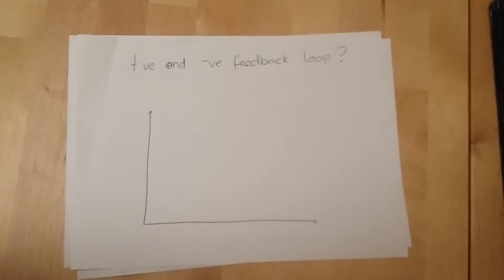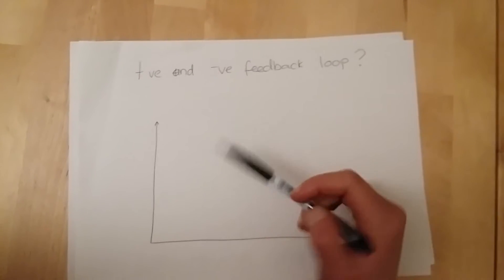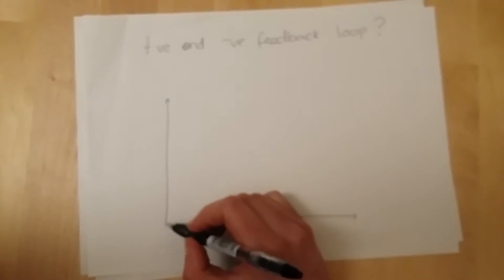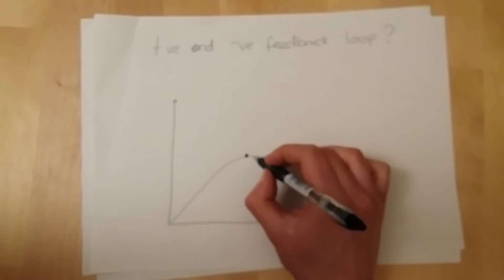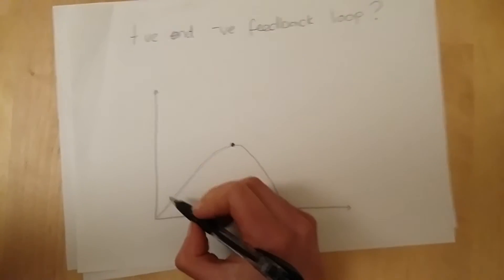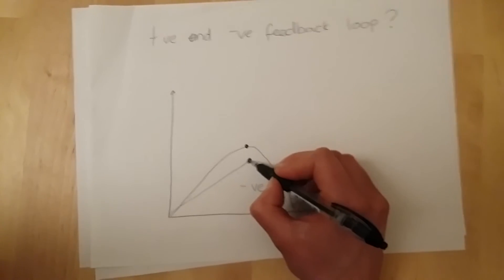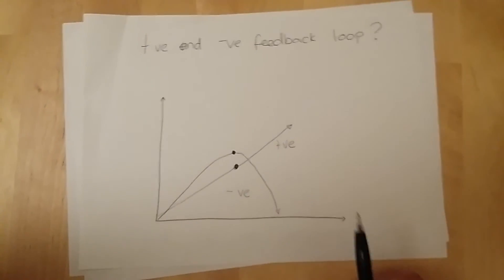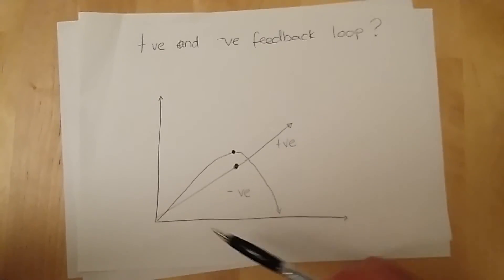What is the difference between a positive and negative feedback loop?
This blog will teach you the difference between a positive and negative feedback loop. This is part of the endocrine system that you need to understand for your L3 Anatomy and Physiology Exam.

You’ll discover:

-Why FITPROs find the endocrine system hard to revise
- 3 mins Video Tutorial explaining the difference between a positive and negative feedback loop?
-Three Example Mock Question about the endocrine system
-How to learn with simplicity for the rest of the modules in your L3 Anatomy Exam

The Endocrine system is notoriously claimed to be one of the hardest modules within the Level 3 Anatomy and Physiology syllabus, so you are not alone if you find this area difficult to understand.

Unlike other areas of anatomy (like muscles), we never get to see our hormones in action, which makes it feel theoretical. It may also feel like this is less directly related to training clients as a FitPro.

Although you might not actually be quoting the hormones and endocrine glands with your clients, the knowledge of this is foundational and absolutely crucial in order to understand the foundations of our human anatomy.

Hormones are responsible for a lot of changes that occur in the body. They secreted from our endocrine glands, which are controlled by our nervous system.

The main role of hormones and our endocrine system is to maintain homeostasis.

If the nervous system identifies that there are changes in the body that is not homeostasis, it will stimulate a change in either a positive or negative feedback loop

A Negative feedback loop is the most common – this occurs when there is a change in the body (i.e. blood glucose increases), the nervous system detects the change and stimulates an anti-dote hormonal response.

This reverses the effect back to homeostasis, and gives you a negative feedback loop.

A Positive Feedback loop is less common, this is when a change starts, the nervous system recognizes the change and then stimulates more hormones to accelerate the change.

Test your knowledge with today’s Endocrine System questions:
[NOTE: The answers are below the 3rd questions]

1. Which hormone is secreted to reduce blood glucose levels?
A. Insulin
B. Glycogen
C. Glucagon
D. Thyroxin

2. What name is given to an accelerated hormonal response in the endocrine system?
A. Homeostasis
B. Positive Feedback Loop
C. Negative Feedback Loop
D. Neutral

3. What is the primary role of the endocrine system?
A. To interpret sensory information
B. To send messages that create motor movement
C. To provide structure and shape to the body
D. To maintain homeostasis

What’s the CORRECT answer?

Answers to the mock questions are :
Question 1= A, Question 2 = B, Question 3 = D

You can download the videos to MP3 and MP4 to slice your revision time in half and finally understand the key principles of exercise.

“EVERYTHING You Need To Learn, Revise And Pass Your Fitness Exam”

Hayley “Feedback Loops” Bergman

Parallel Coaching

P.S. You can also find us on the following platforms:
More Anatomy Revision Blogs: HERE